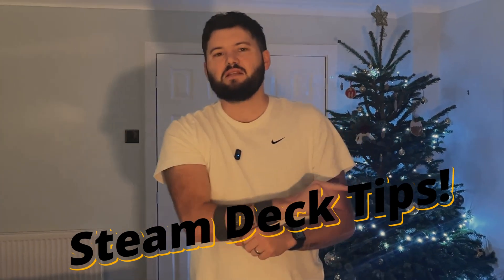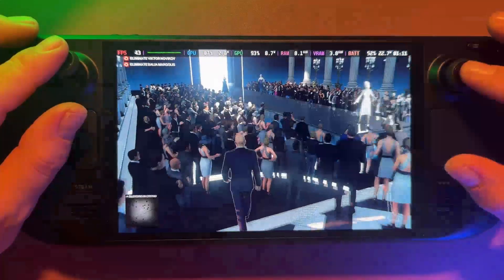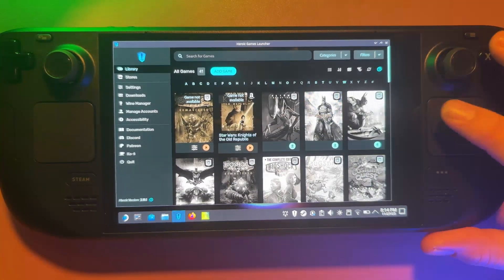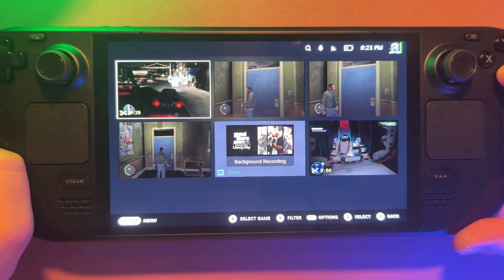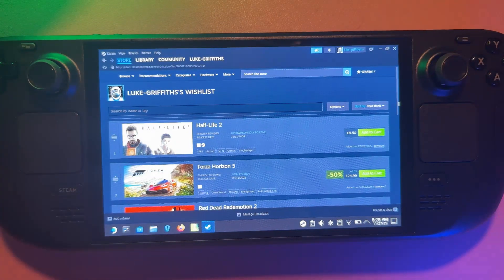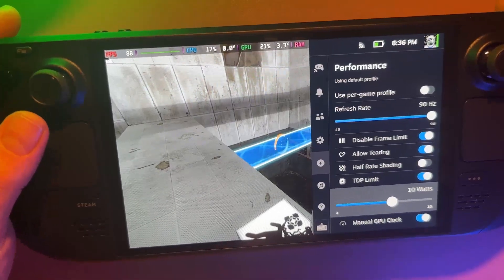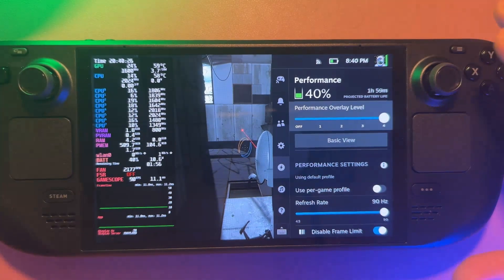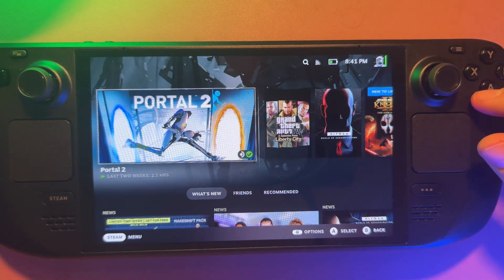Steam Deck Tricks I Wish I Knew Earlier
Here are 12 Steam Deck tips and tricks I wish I knew sooner — the easy ones that actually make a difference.
Whether you’ve just bought the Deck, upgraded to the OLED, or you’ve had it for a while, these simple tricks will instantly make your Steam Deck faster, smoother, and better on battery life.

In this video I cover:

0:00 Intro

0:21 Start: Change your Refreshrate for longer battery life

1:18 Per game Profiles

2:38 Other services: Launchers; Heroic Games Launcher: Epic games, GOG and more

3:14 Shortcuts: Button combo's for Screenshots, Game Clip/replay recording.

4:49 On screen Keyboard: (STEAM) + (×)

5:30 Wishlist: Steam Store notifications on sales

6:27 Lower your TDP Limit: Save battery life

7:29 Change your brightness: Save power / Extend screen life

7:57 Performance Overlay: FPS and other Stats

9:00 Screen off Downloads

These are the practical, real-world tips that make the Steam Deck feel like a premium handheld.